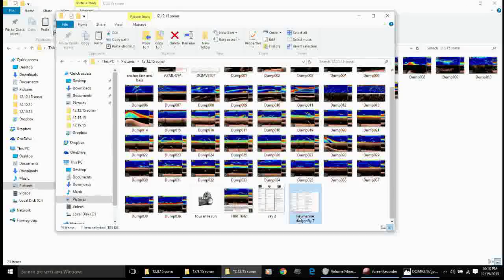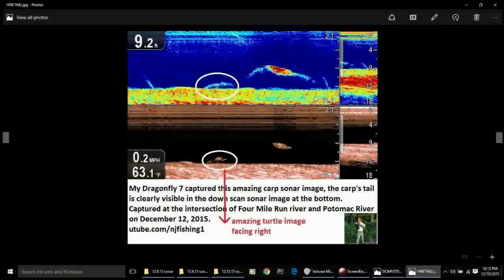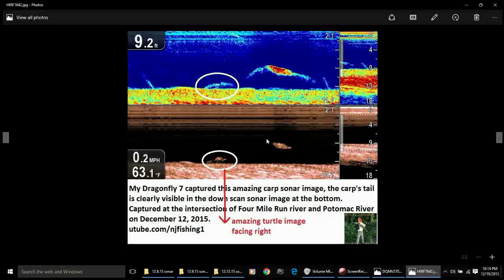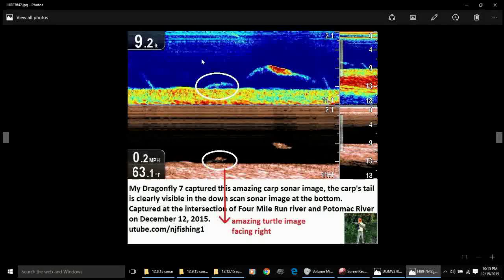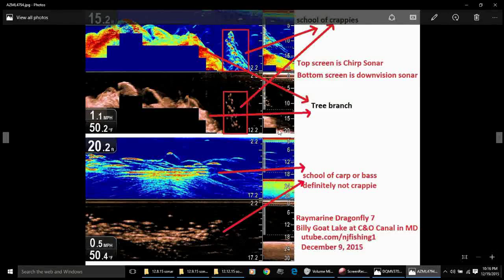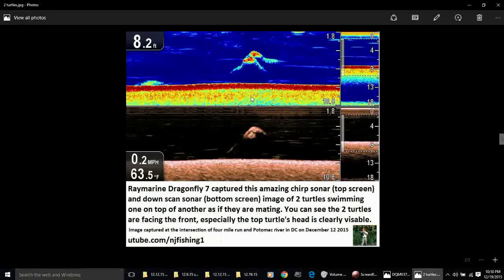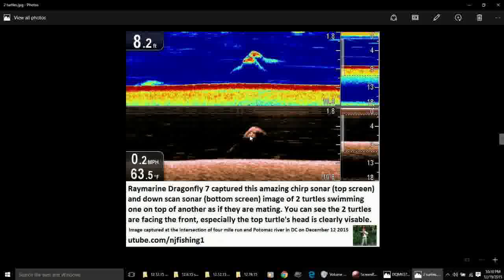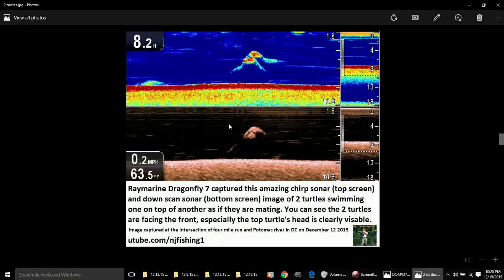part 1of 2 - amazing sonar images by my new Raymarine Dragonfly 7 fish finder and GPS combo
part 1 of 2 - amazing sonar images by my new Raymarine Dragonfly 7 fish finder and GPS combo.
I captured a few amazing sonar images about carp fish, turtles, crappies, bass. The downvision sonar images are simply stunning. Not even the chirp sonar can identify so clearly, but the downvision sonar is just unbelievably clear. The horizontal screen split of dragonfly 7 shows clear comparison between chirp sonar image and downvision sonar image. You can see fish as fish not upside down V as shown in the traditional sonar. Both the broadband chirp sonar and downvision sonar can show you fish shape and turtle hump shape so clearly. The crappie shape vs. the long bass or carp shape. Simply stunning. Almost as good as underwater camera. Not only that I was flush mounting my CPT-60 raymarine dragonfly 7 transducer inside of my canoe. The 500 watts RMS continue power is simply superior to Lowrance Elite 7 250 watts RMS. Certainly, Lowrance got other nice functions that Dragonfly 7 so it really depends on what you prefer. I prefer quick GPS and better screen color display and better power for transducer and display so I chose Raymarine Dragonfly 7. If you want overlay, tractback, communication then Lowrance is your choice. Raymarine is also cheaper when I did my shopping.